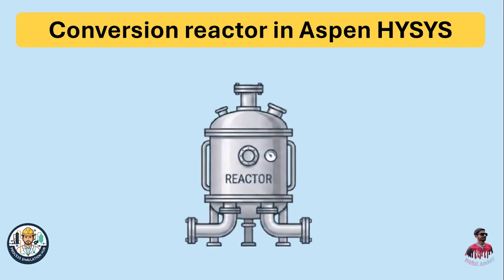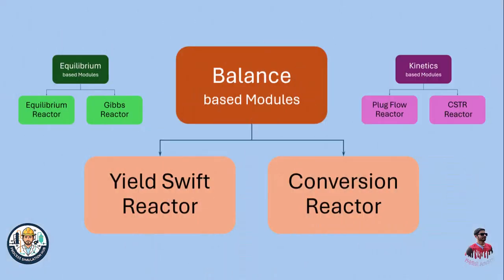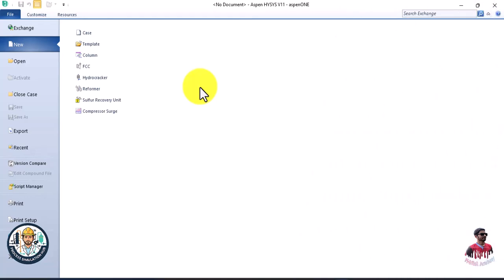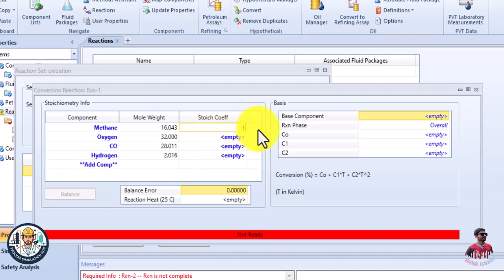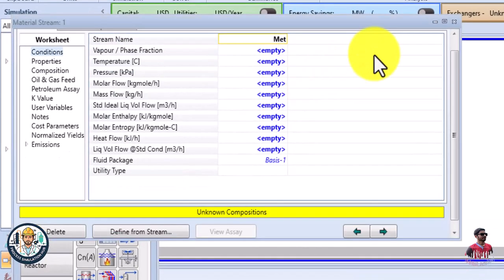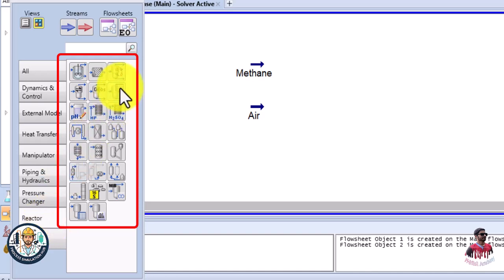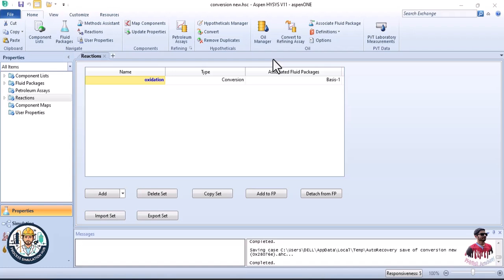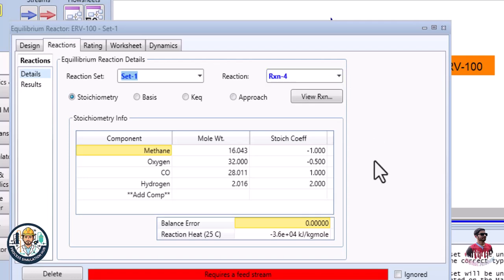Reactor modules in Aspen HYSYS | Conversion Reactor example | Limits to defining a Reactor Set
In this video, the reactor modules available in Aspen HYSYS are explained in a simple and practical way for chemical engineering students.

First, an overview of the different reactor models in Aspen HYSYS is provided and it is discussed how specific reactor operations can only support one particular reaction type. This concept is important when selecting the correct reactor model for a chemical process simulation.

After that, the Conversion Reactor model is explained in detail. A step-by-step example problem is solved in Aspen HYSYS where methane reacts with oxygen using specified conversion values.

In this tutorial you will learn:

• Different reactor modules in Aspen HYSYS
• Why each reactor operation supports specific reaction types
• How the Conversion Reactor model works
• How to define reactions and conversion values
• How to calculate product mass flow rate and composition
• Step-by-step Aspen HYSYS simulation

This tutorial is useful for chemical engineering students, process engineers, and beginners learning Aspen HYSYS process simulation.